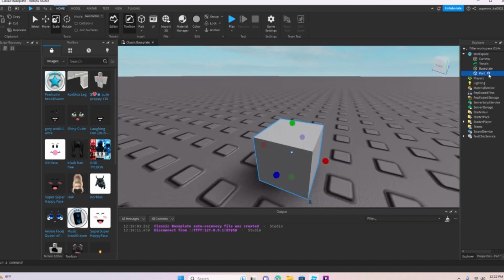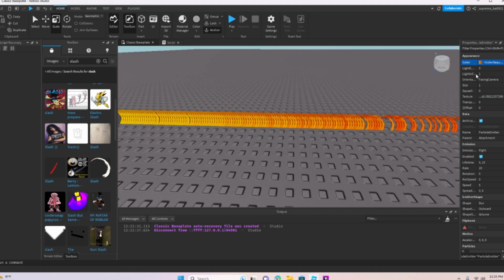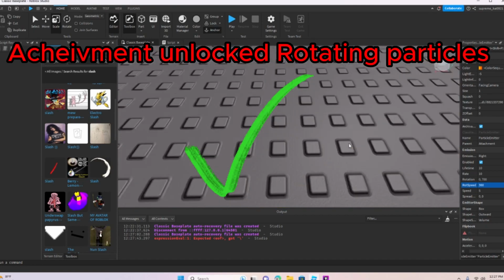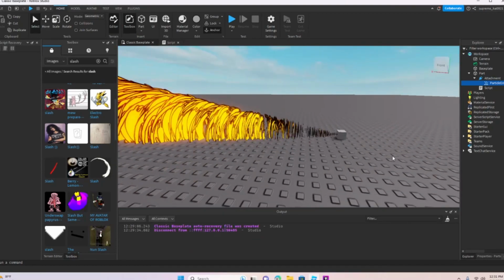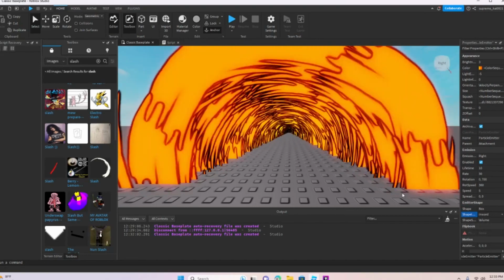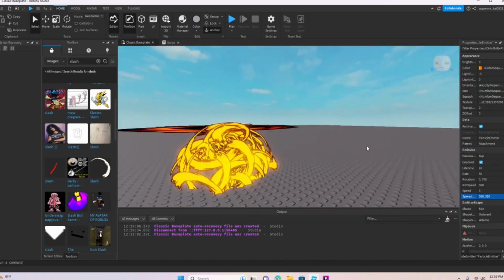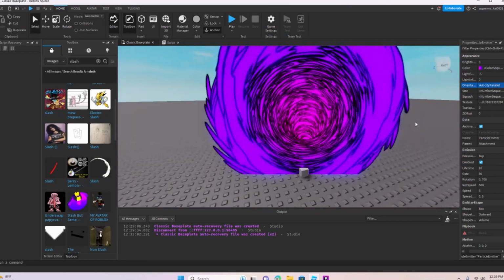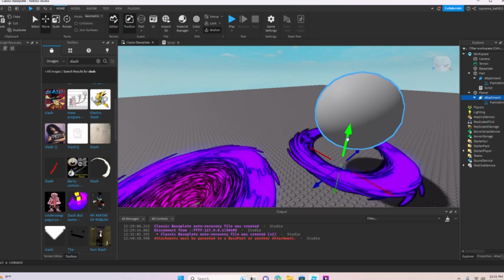How to make a decent particle (step by step tutorial on how to make a galaxy tornado particle)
if u got any questions comment and if you would like to get in contact with me about anything rlly my discord is jinx0921 but enjoy the vid